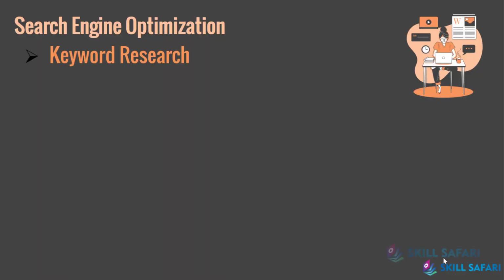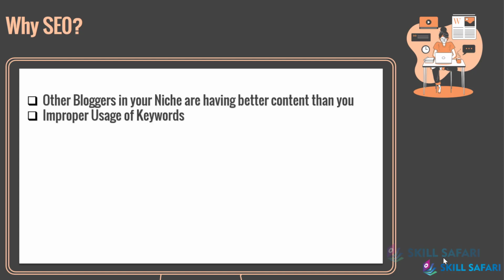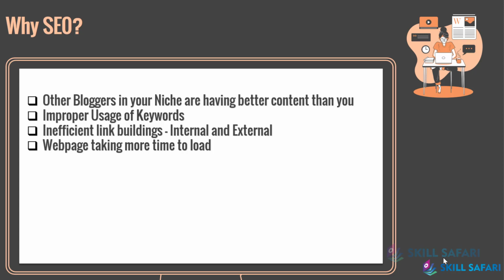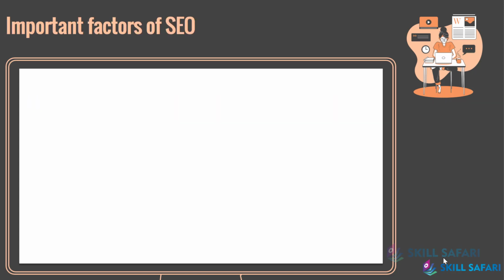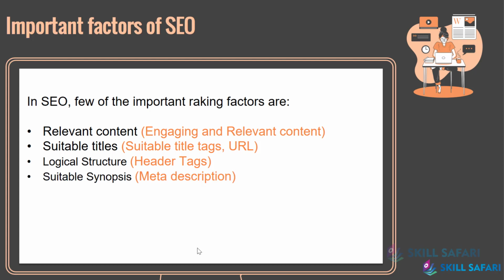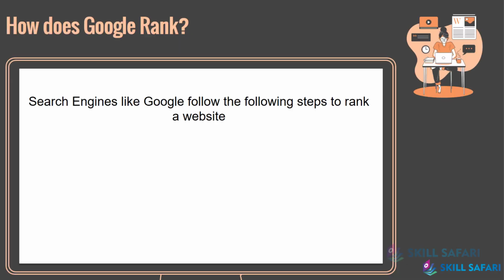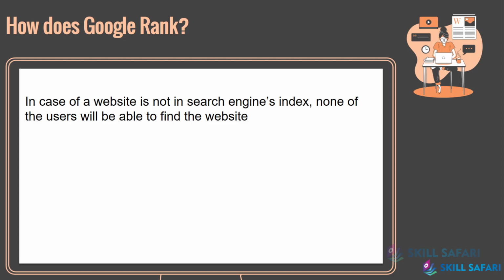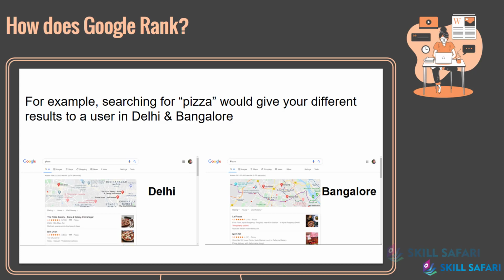SEO Tutorial For Beginners | SEO Crach Course | Video Series | Skill Safari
This video series on Search Engine Optimization(SEO), will take you through important topics of SEO.
The Series focuses on keyword research, Google analytics, Google tag manager, how you can rank number one on Google, how to get traffic to your website, some popular SEO tools and finally some SEO tips and tricks.

Let us get started and learn SEO from scratch.

Skill Safari is an online learning platform where the students can learn skills that are necessary for them to get placed in their dream job. At Skill Safari we are driven towards providing the best of its class learning modules for fun and engaging learning experience. Skill Safari offers a wide range of courses like Placement aptitude, Technology courses, Communication development courses and many more.